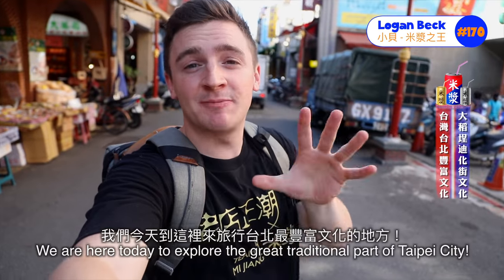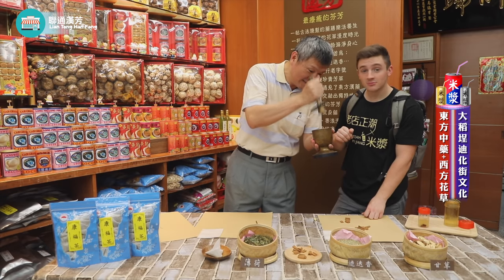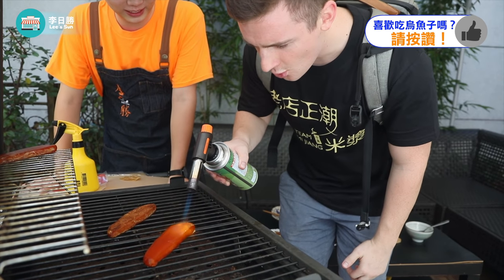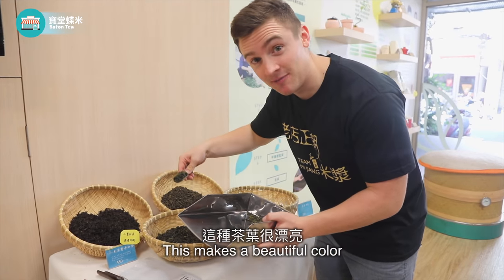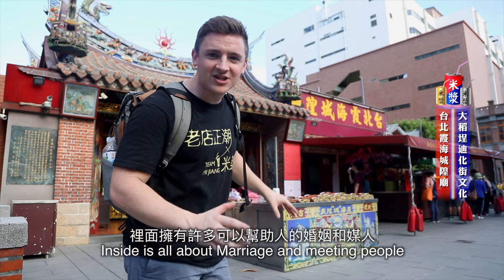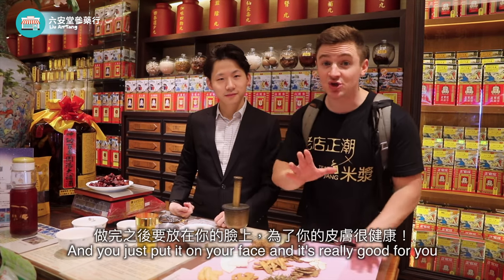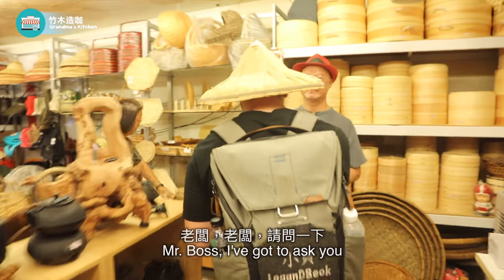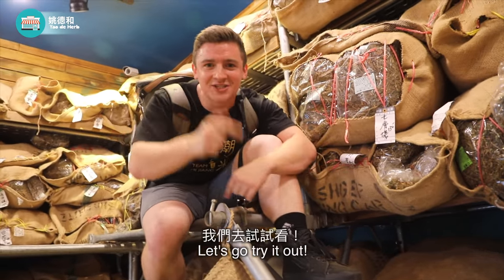走跳老城時空 - 小貝米漿帶你逛大稻埕 DaDaoCheng Taipei Tour (4K) - Life in Taiwan #170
體驗迪化街傳統文化 - 茶，中藥，南貨
老外逛老台北！台北最傳統文化旅行
Explore Old Taipei City - DaDaoCheng

➕ 加入 加入 加入 ➕ Join Join Join ➕
早日看影片，獨家直播，幕後，米漿

🛣拍攝景點：
台灣 Taiwan
迪化街 Dihua Road
大稻埕 Dadacheng

✉️ 送給我信吧！Send me something fun in the mail! ✉️
500彰化光復路郵局第141號信箱
Box 23-141, Changhua, Changhua County, Taiwan 500 R.O.C.

🎵 Music 音樂 🎵

Opening - Middle Music
Micheal Keys
Soundcloud.com/mic_keys